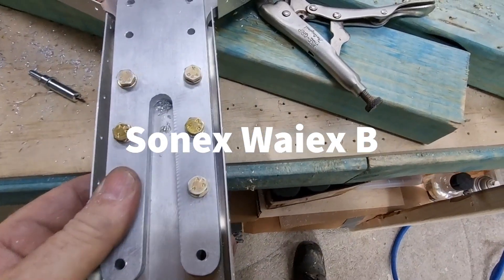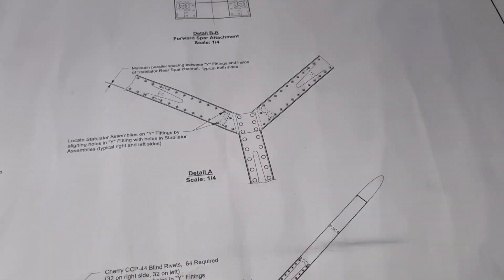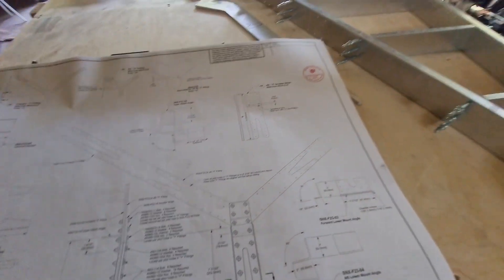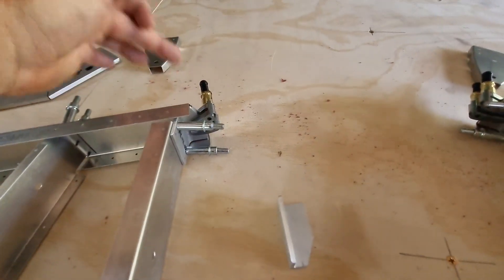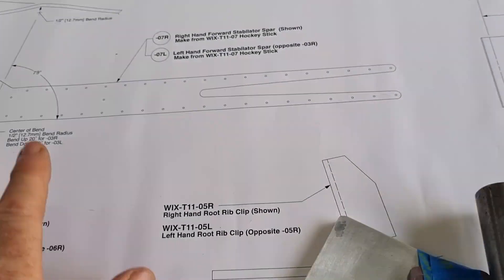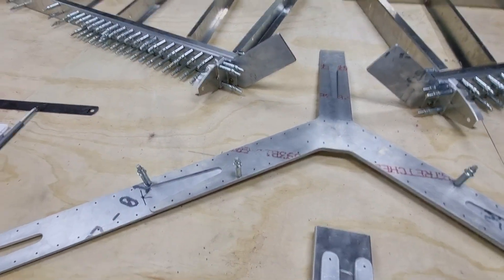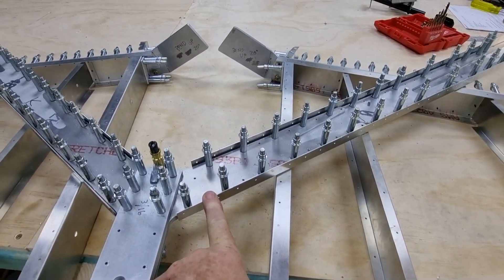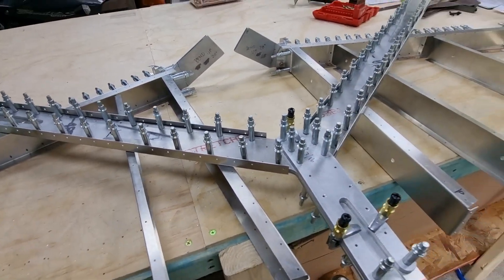Sonex Waiex B, Part 2 building the stabilators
Second video in the series as you follow me in completing a aircraft build,  hoping my editing and filming get better.